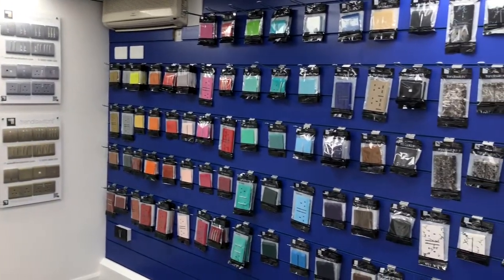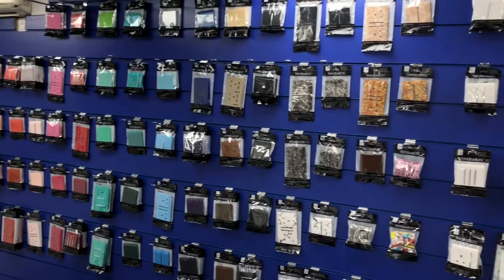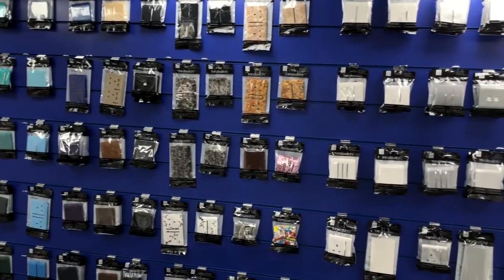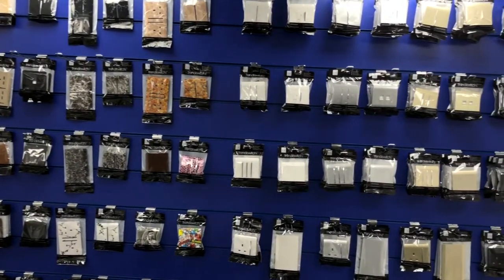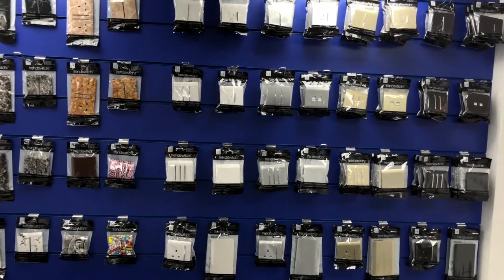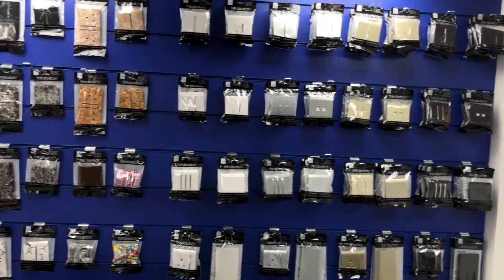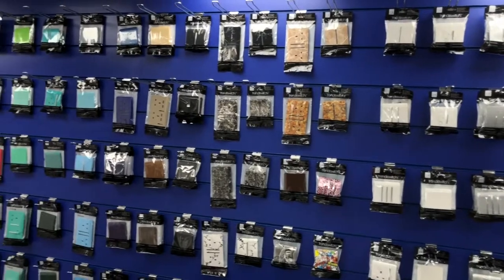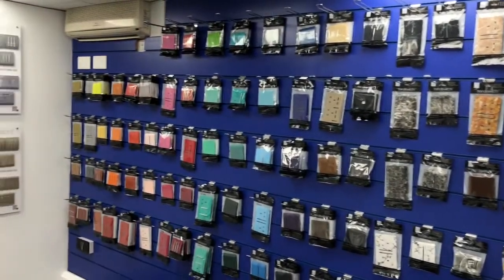Trendi Switch Showroom (RH18 5ES)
Welcome to the Trendi Switch Ltd Showroom.

This is where we display our core range of switches and sockets and now our range of Colour options which are available at selected retailers nationwide.

to find out more